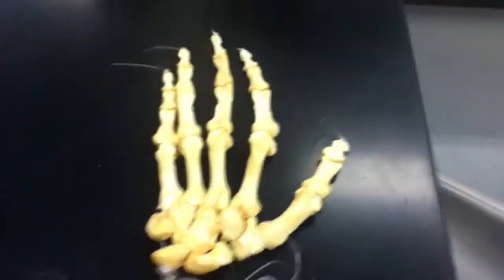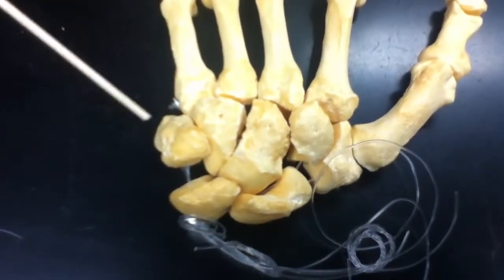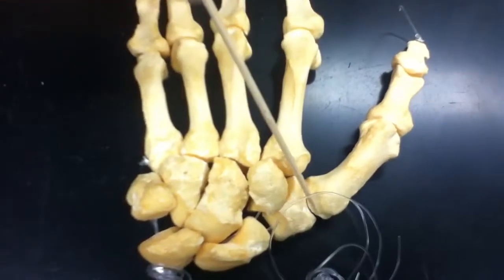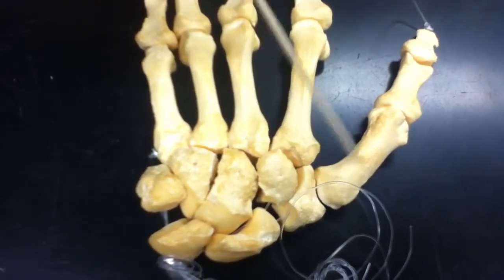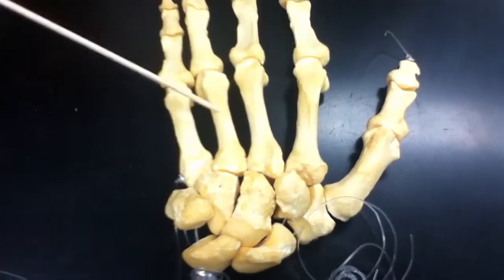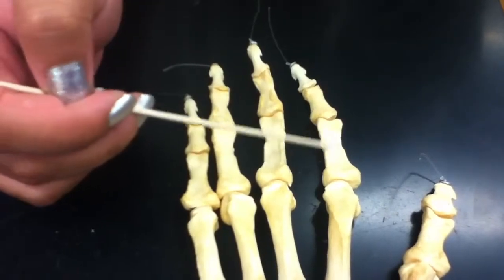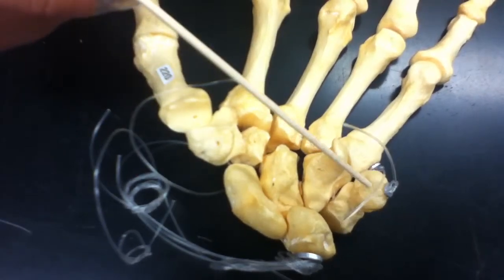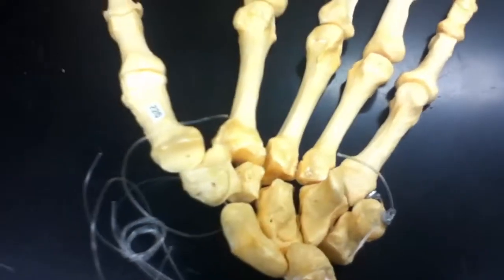Carpals/ Metacarpals/ Phalanges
Carpals:
-Scaphoid
-Lunate
-Triquetral
-Pisiform
-Trapezium
-Trapezoid
-Capitate
-Hamate

Metacarpals:
-Base
-Head
-Numbered I-V
-Shaft

Phalanges:
-Distal Phalanx
-Middle Phalanx
-Proximal Phalanx
-Numbered I-V